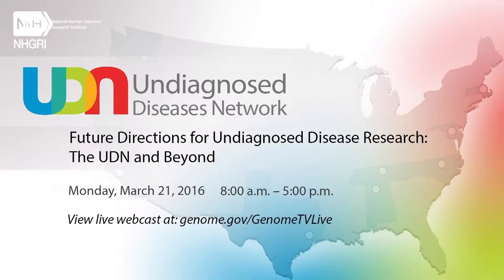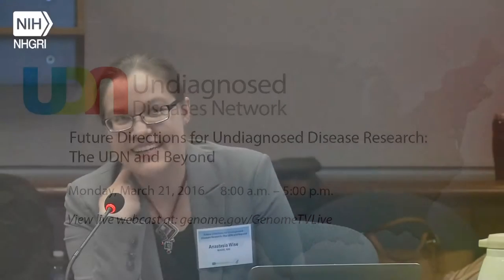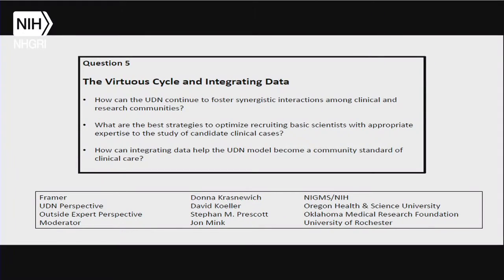Question 5: The Virguous Cycle and Integrating Data - Donna Krasnewich